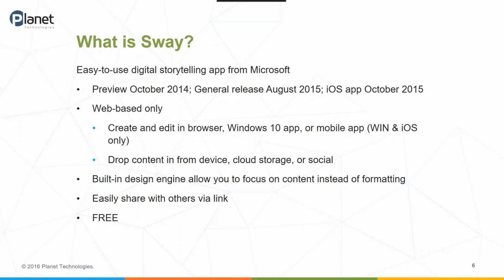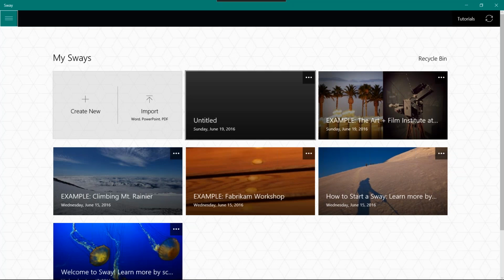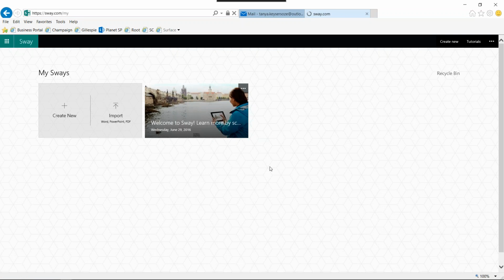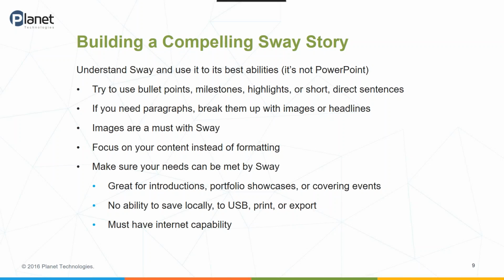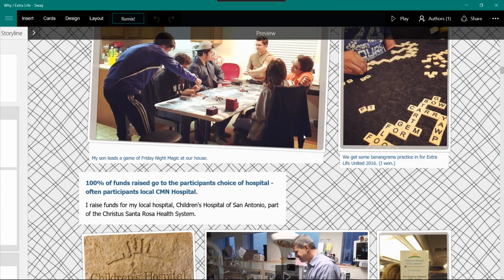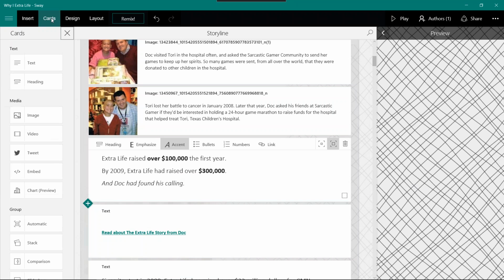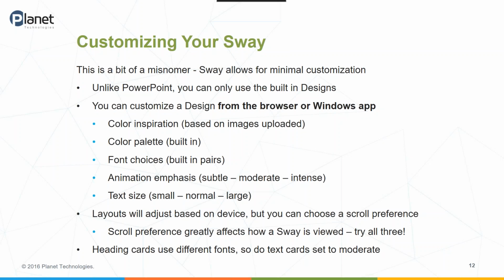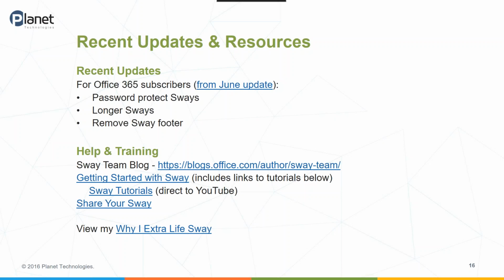Sway: Short and Sweet, but Still Powerful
Wondering what you can do with Sway? This free app from Microsoft allows you to create interactive presentations. In this Tips 7 Tricks session, we'll take a look at Sway and what ways it may work for you.

We'll be discussing:
• Building a compelling Sway story
• Customizing your Sway
• Sway on the go